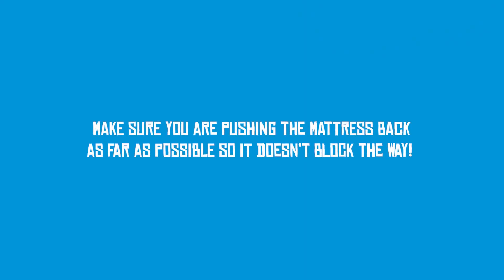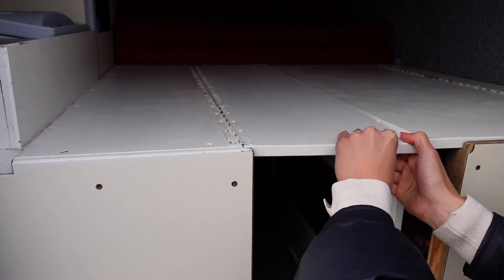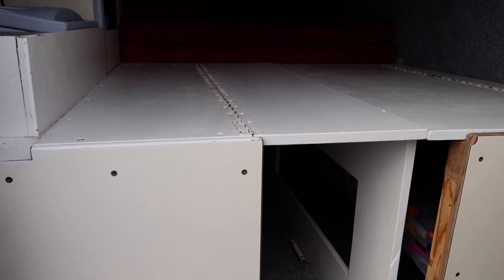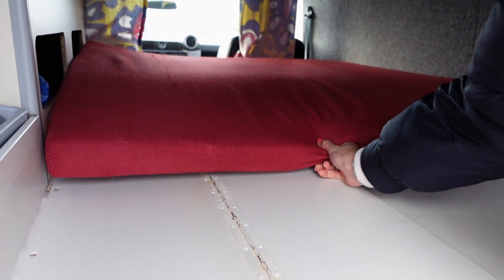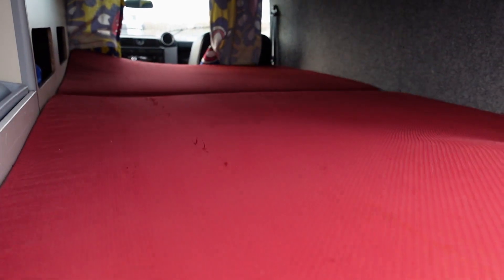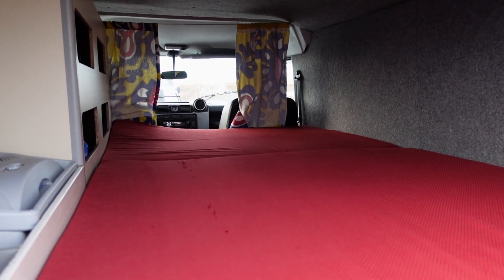How to set up the bed in my G category camper ?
Camper featured in video:  Campervan G

We have been in operation since 2012

When looking for Campervan in Iceland you are at the right place. KúKú Campers is Iceland’s leading camper rental company and we have been making campers happy since 2012, just check out our great reviews. If you want to rent a camper for you and your family or friends and explore Iceland we can assist you in many different ways and we are happy to give you pointers for your tour. For the magnificent Icelandic highlands we do have 4x4 campers available.

When looking for camper in Iceland KúKú is there for you with cheap campers in Iceland.

KúKú  Campers has been in operation since 2012 so we are loaded with experience.  Our staff is seasoned campervan travelers waiting to give you pointers to make your camping stay even more enjoyable.

We offer road side assistance with cooperation with mechanics all around the country.  These farmers sons can fix almost anything, as they are used to having to manage out there, far away in the land of fire and ice.

Take your campervan trip to Iceland with KúKú  Campers.  You can totally control your trip in Iceland by camping in one of our minivans or 4x4 campers.  Campsites all around the country are open all year round so you can stop if you want at any place.  Not having to worry about having to be somewhere for the night.  Simply drive to your nearest campsite and enjoy the stay.

and plan your ultimate camping trip to Iceland.